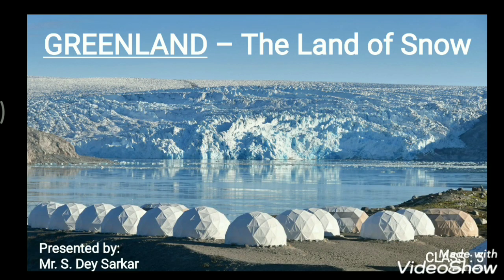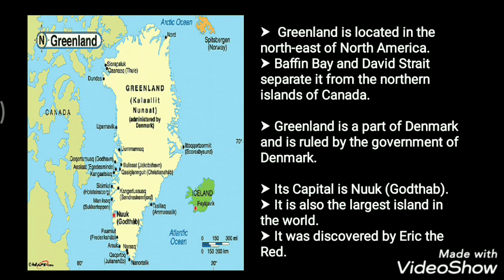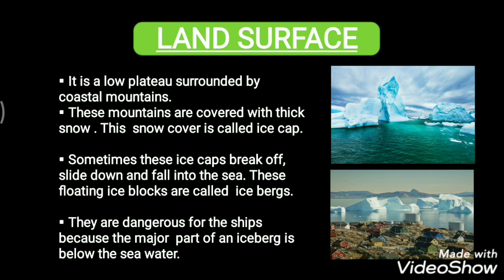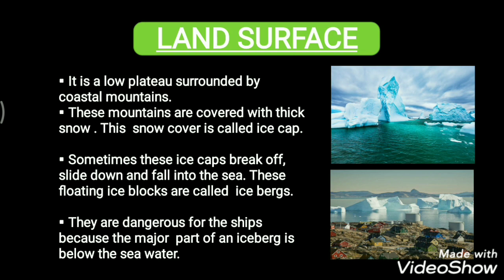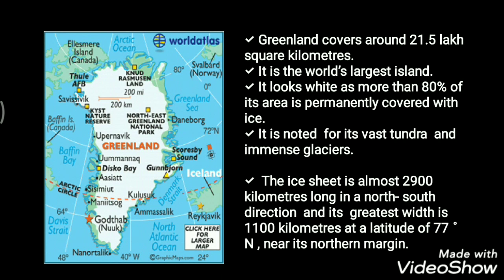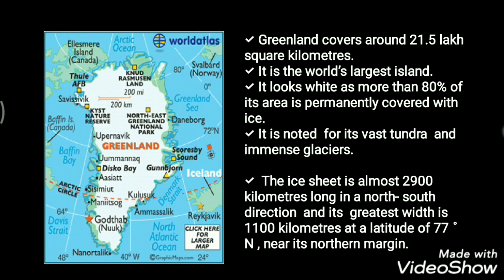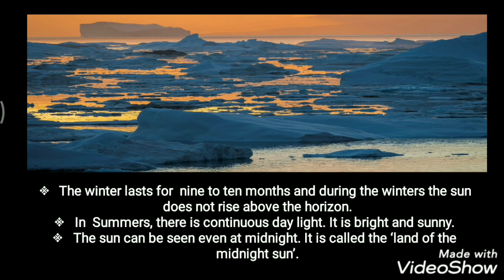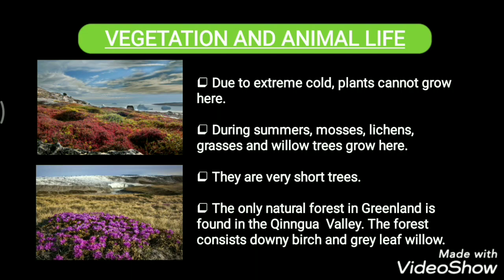Class 5 (SST Ch.6 Greenland - The land of Snow) (part - 1)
Greenland - an introduction
The land surface of Greenland
The climate of Greenland
The Vegetation and Wildlife of Greenland
(All with detailed information and explanation)